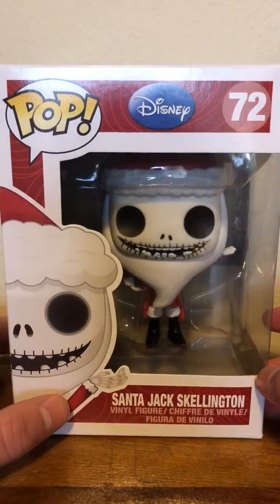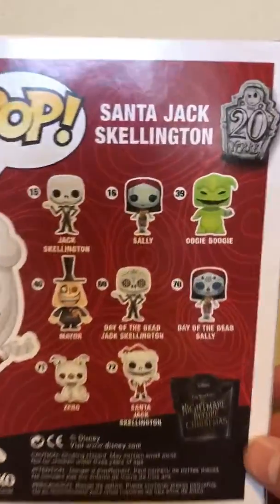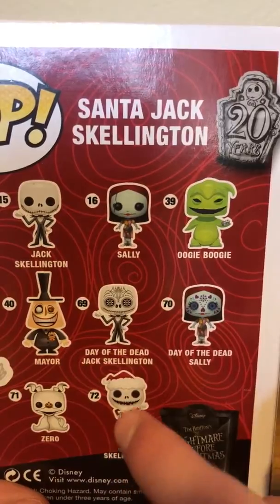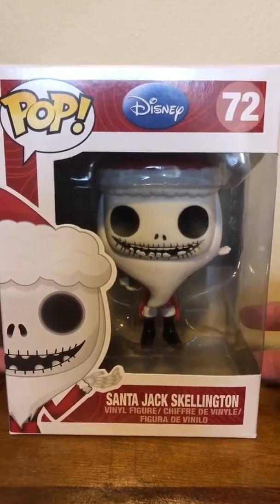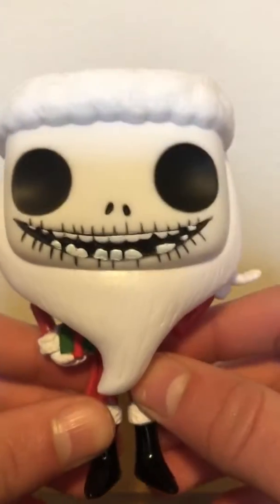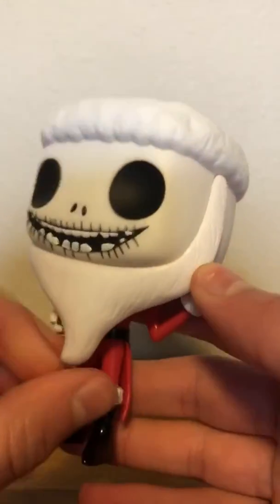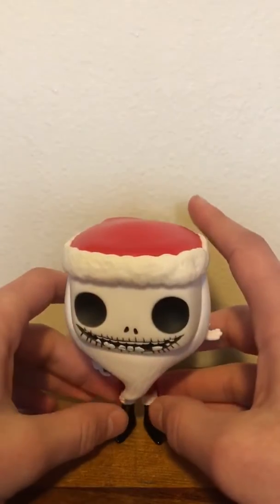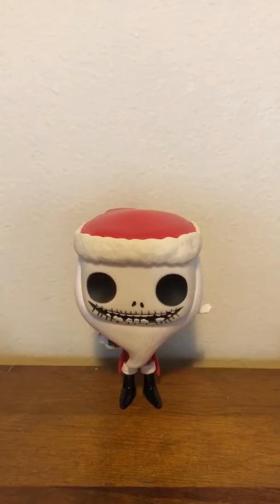Funko The Nightmare Before Christmas Pop Disney #72: Santa Jack Skellington unboxing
This is an unboxing of the nightmare before Christmas funko pop of Santa jack skellington!